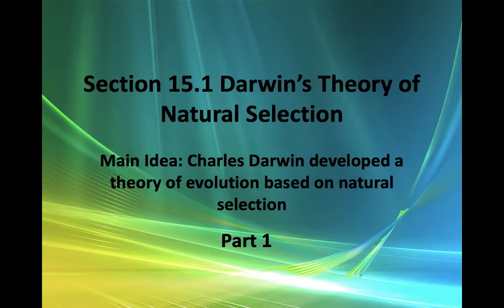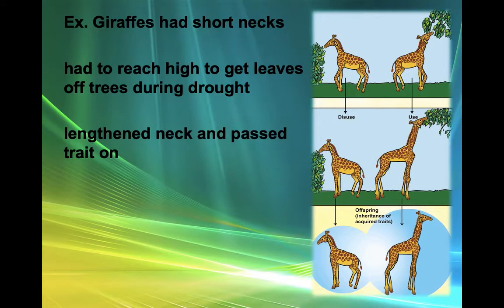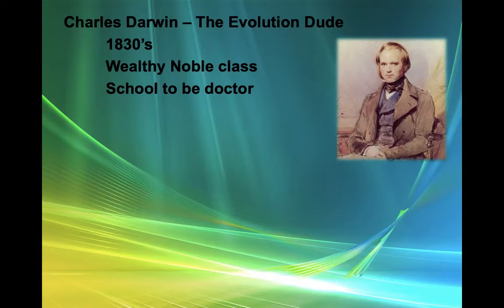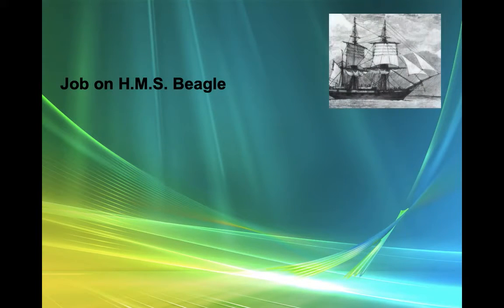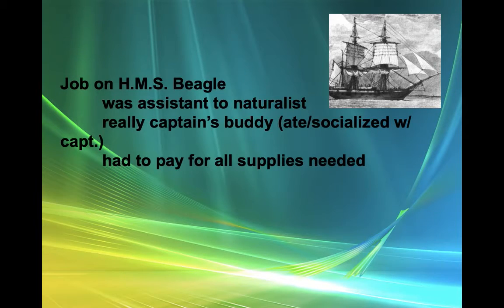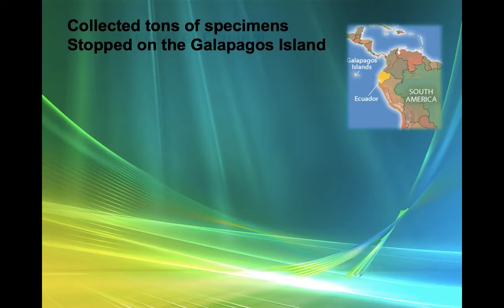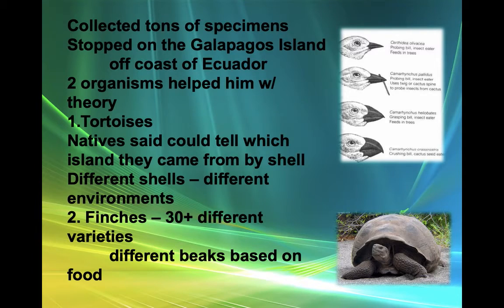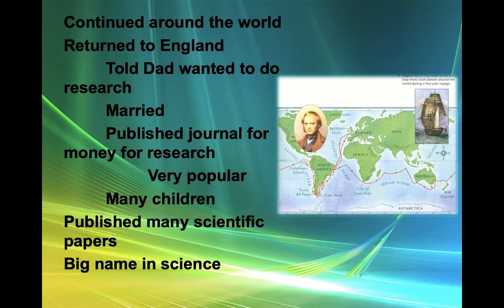Darwin and the Theory of Evolution by Natural Selection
Short biopic on Charles Darwin and his journey